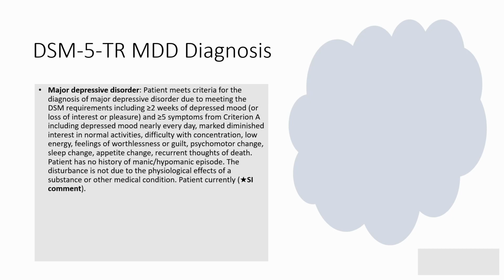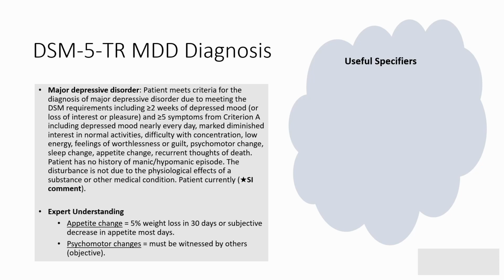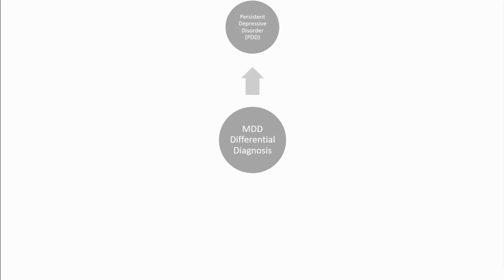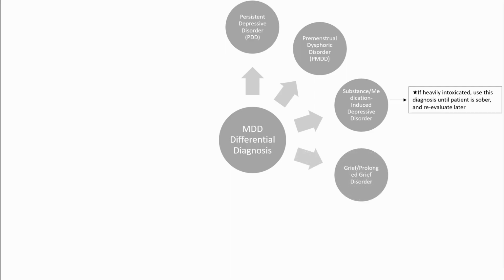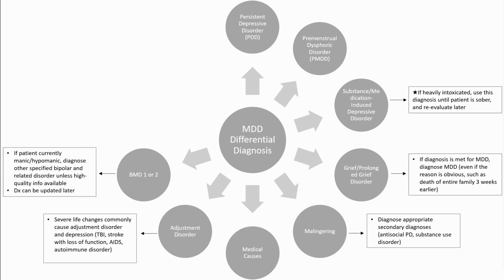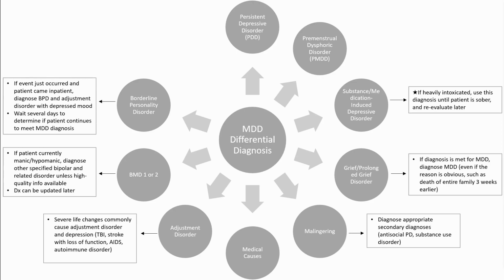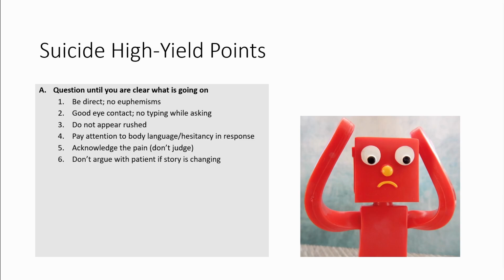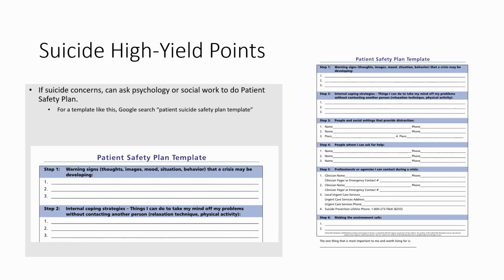Depression Diagnosis- Psychiatry Boot Camp